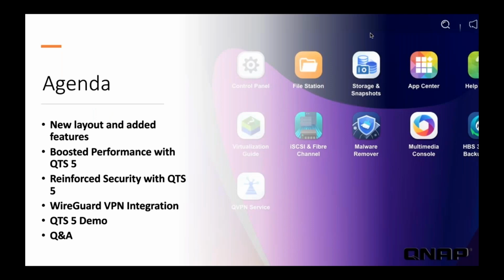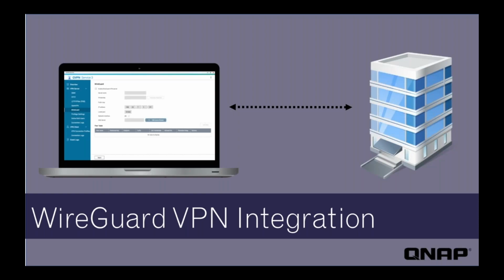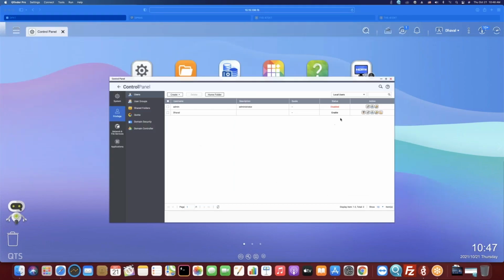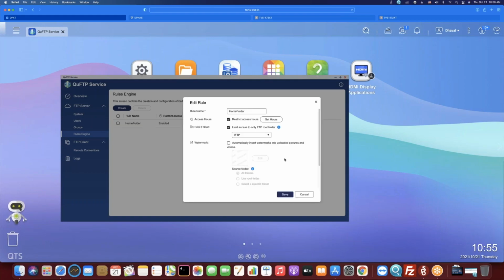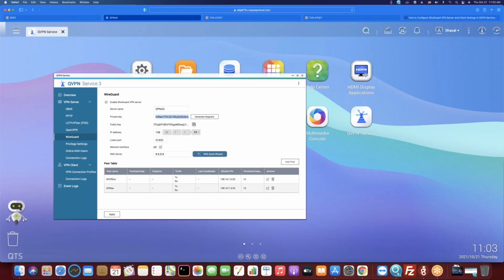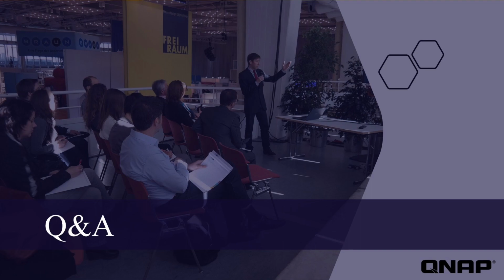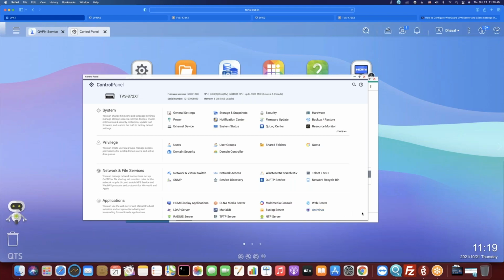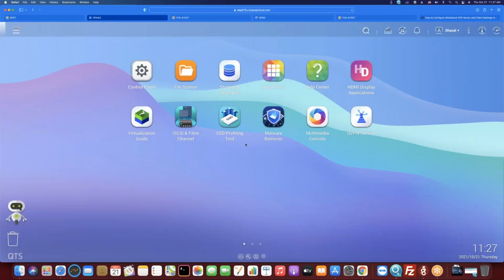Webinar: Security, Performance, and Advanced NAS Features with QTS5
In this webinar we went over our latest operating system firmware release, QTS 5, discussing new security features, improved NVMe cache performance, WireGuard VPN integration, and more.